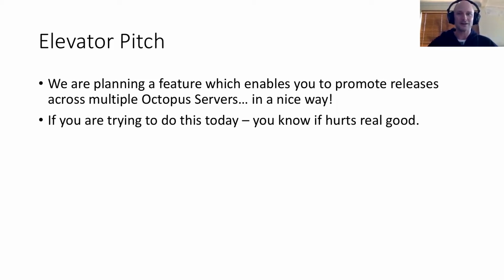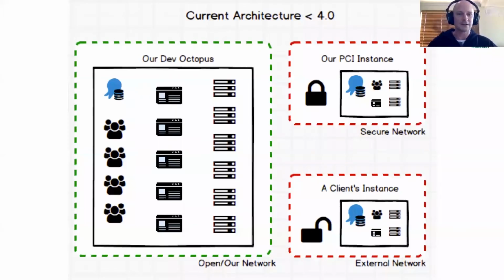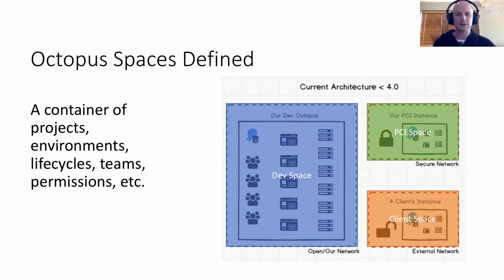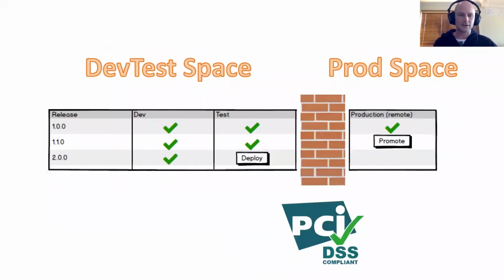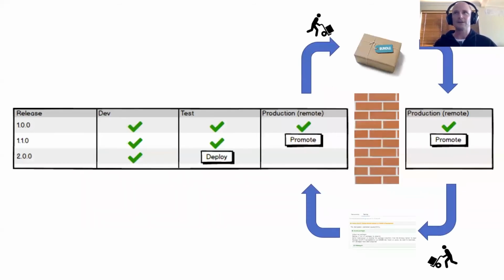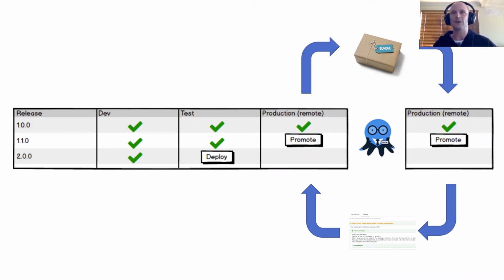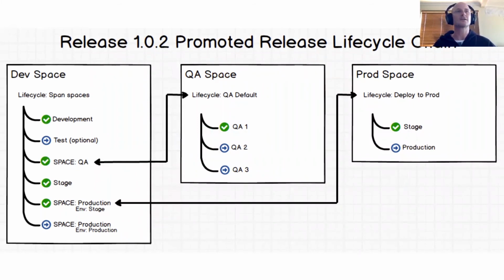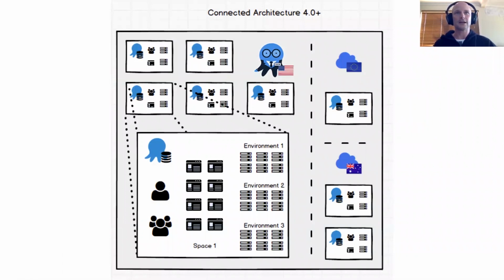Octopus TL;DR - Remote Release Promotions - May 17, 2017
We are planning a feature which enables you to promote release across multiple Octopus Servers...in a nice way!